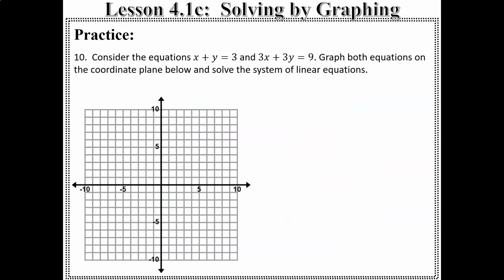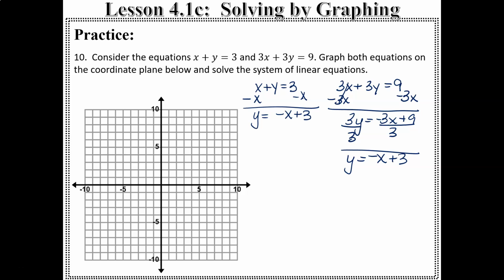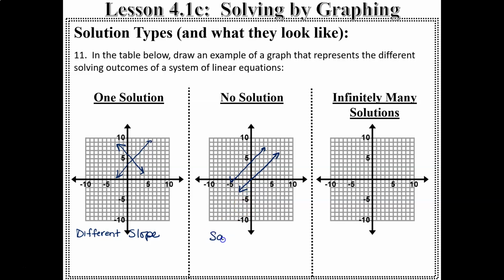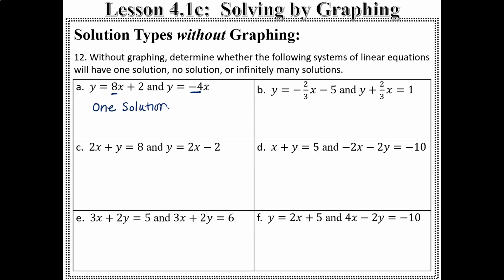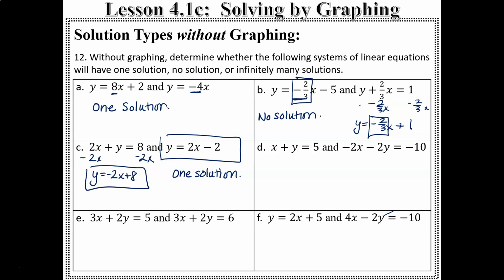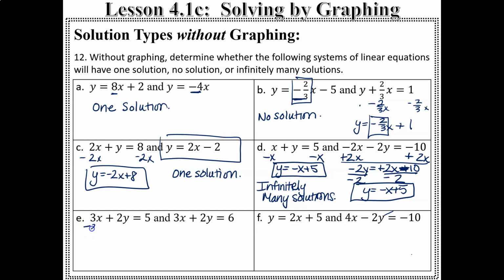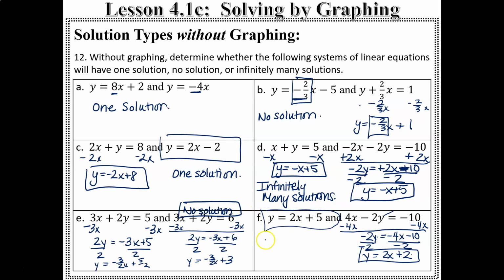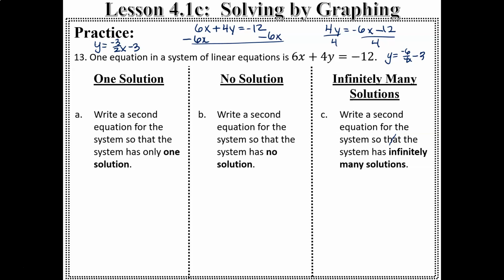4.1c Graphing Systems Part 2